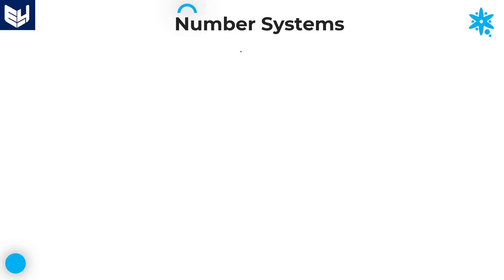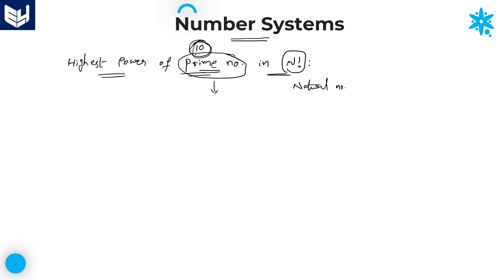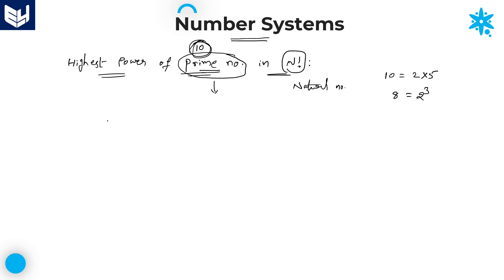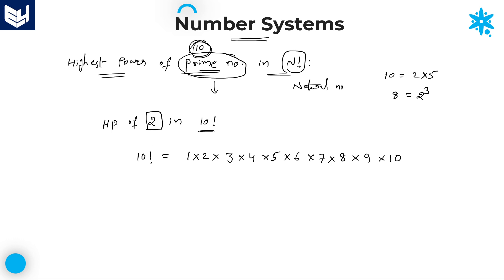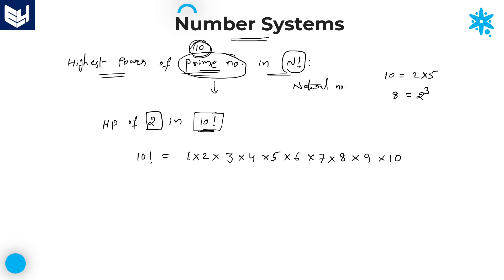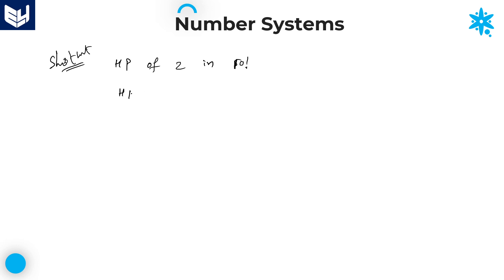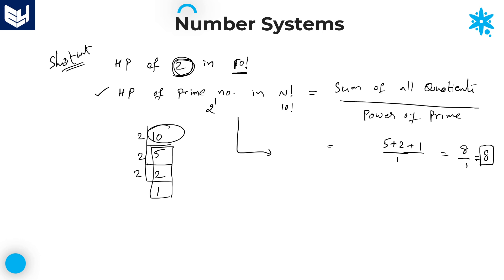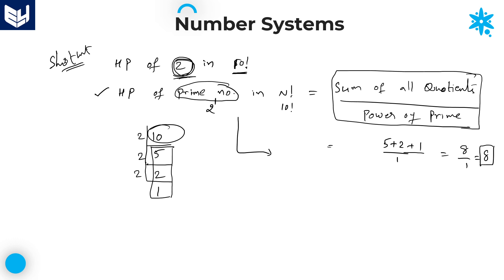Number System | Highest power of Prime number | Aptitude | Part- 22 | Bharath Kumar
Highest power of Prime number in N!
example on 10!